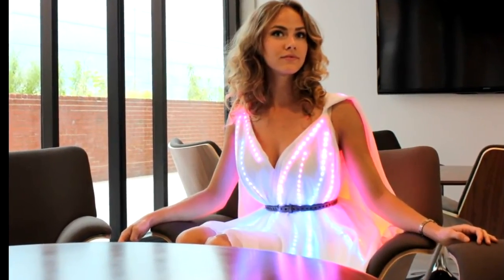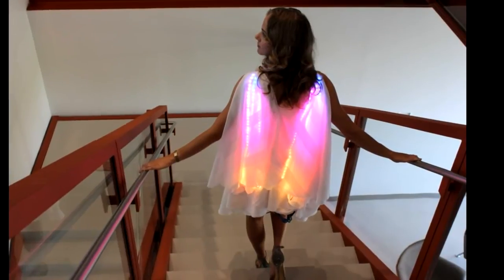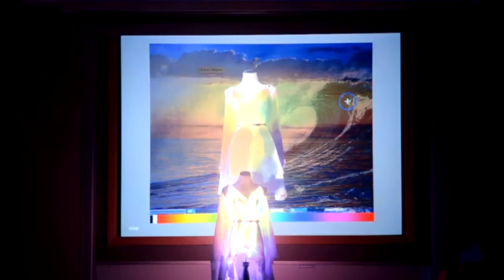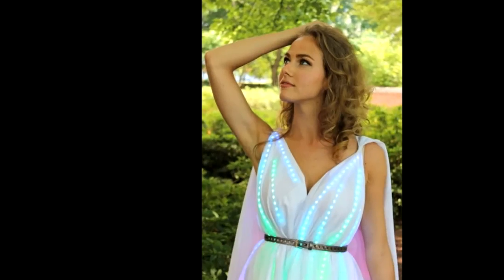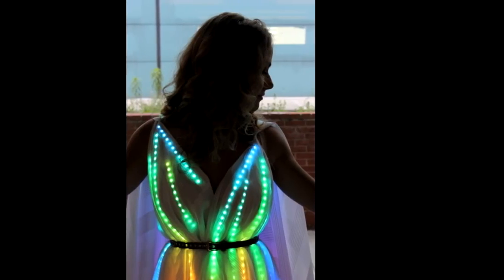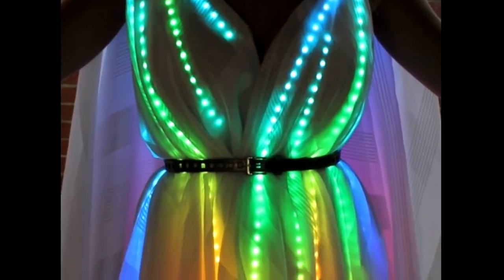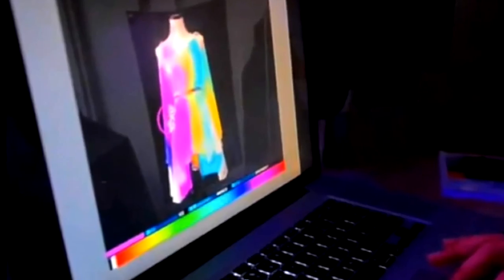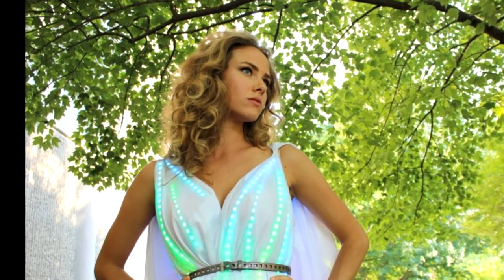PIXI Interactive Dress from Georgia Tech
The PIXI Interactive Dress is an LED-enabled wearable garment inspired to let the user combine customizable colored lights with fashion at dance scenes and other recreational venues.

Programmed and designed by: Zane Cochran, Sonia McCall, Kara Kenna and Summer Cao.